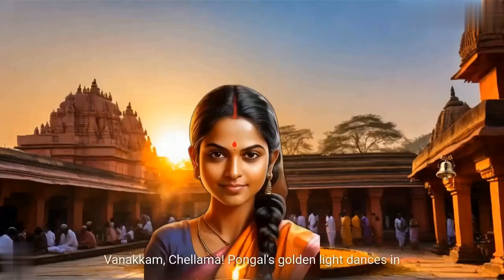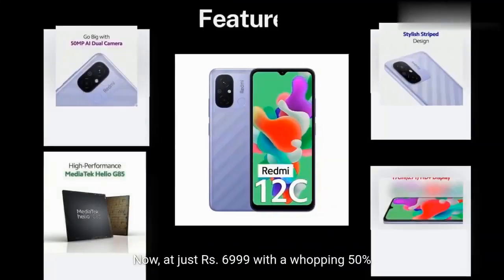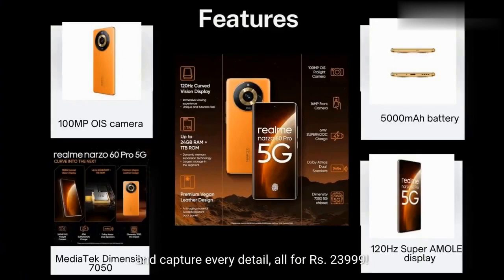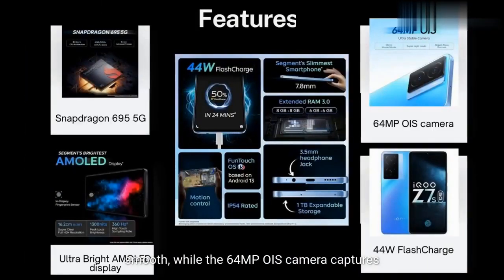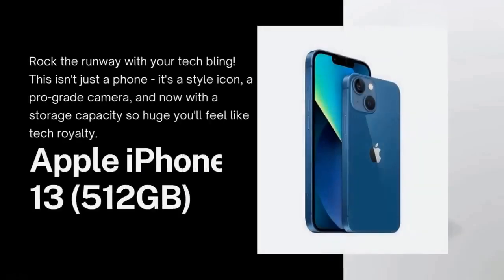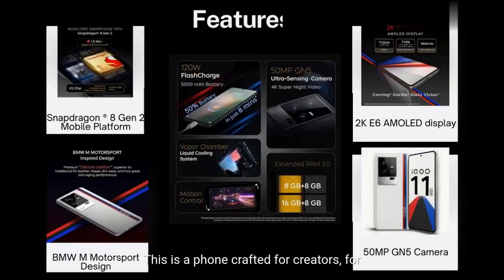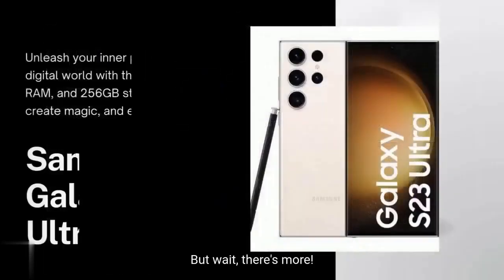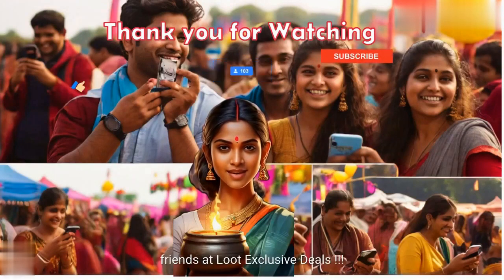Mobile Mela Dhamaka (Day 1) : Pongal Tech Bonanza for Every Dream!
Celebrate Pongal with the ultimate tech bonanza! Mobile Mela brings you mind-blowing deals and hottest smartphones for every budget and desire.

Unleash the power of:

Redmi 12C (Lavender Purple!): Helio G85 punch & 5000mAh feast at Rs.

realme narzo 60 Pro: 120Hz Super AMOLED & 100MP OIS camera for champion captures!

iQOO Neo 7 5G: Charge in 10 mins, game at 90 FPS, conquer tech like a jallikattu bull!

Dive into endless entertainment with:

Samsung Galaxy M34 5G: 120Hz display, no-shake cam & 6000mAh battery - your future-proof mate!

Apple iPhone 13 (512GB): Iconic design, cinematic camera, now with massive storage - flaunt your tech royalty!

Unfold a world of possibilities with:

TECNO Phantom V Fold 5G: Full-size magic powered by 4nm speed!

Plus, Samsung Galaxy S23 Ultra 5G, iQOO 11 5G, and more await! Explore & grab your dream phone at unbelievable prices!

Don't miss these Pongal specials! Visit Mobile Mela NOW